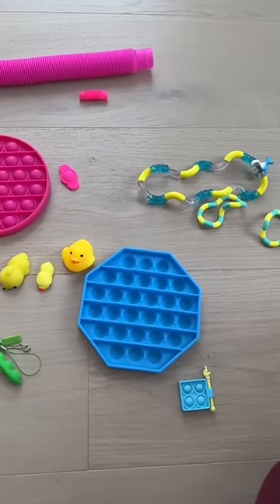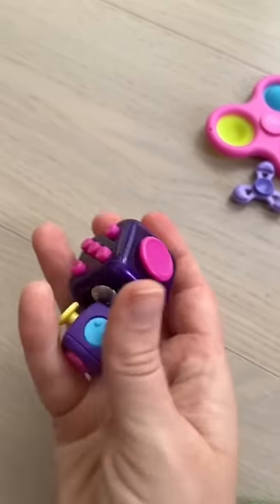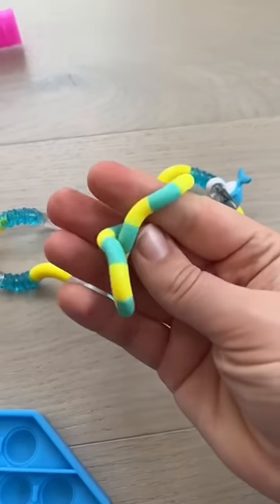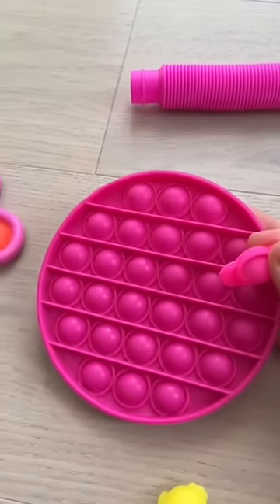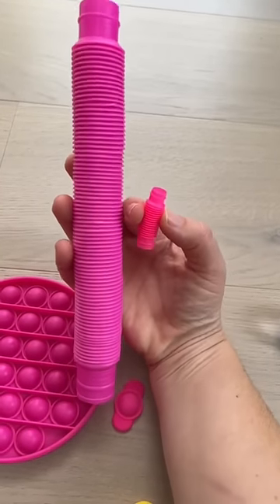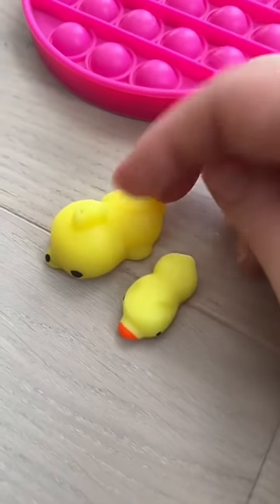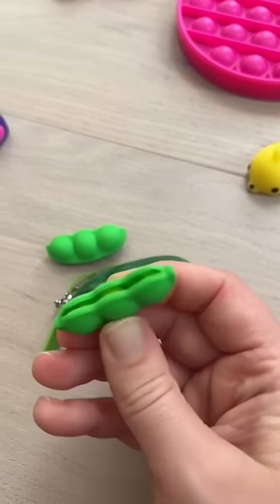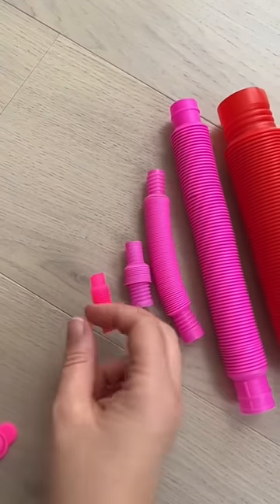Comparing Fidgets: MICRO to NORMAL